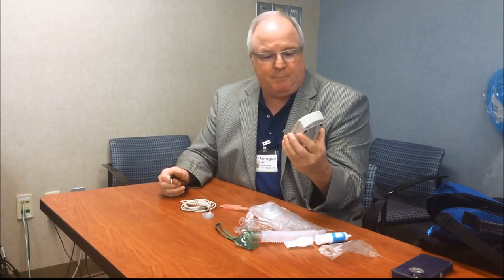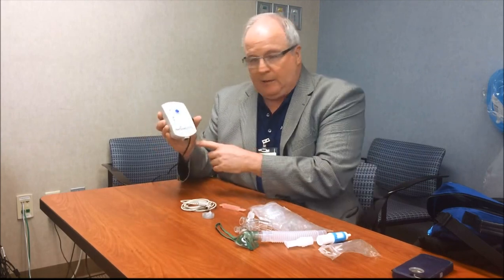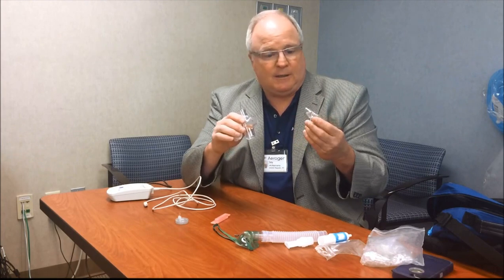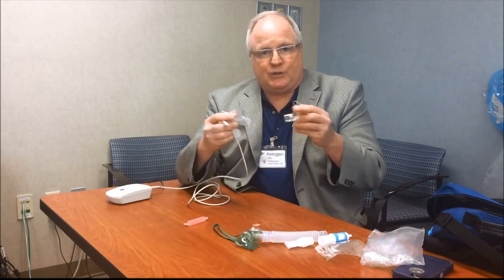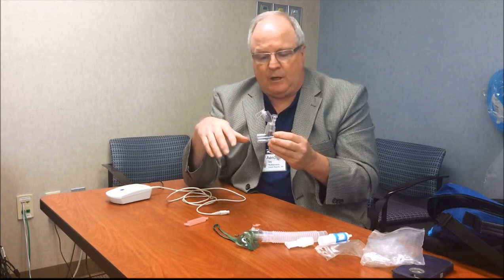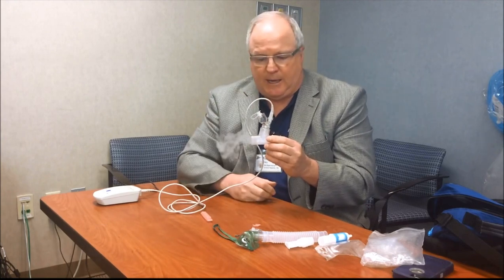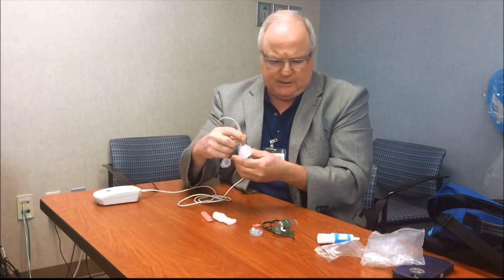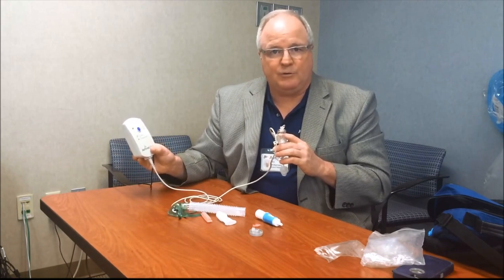Aeroneb Solo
education